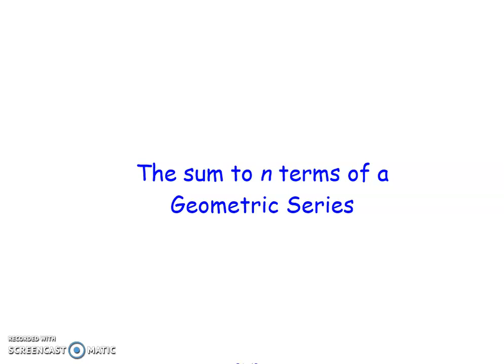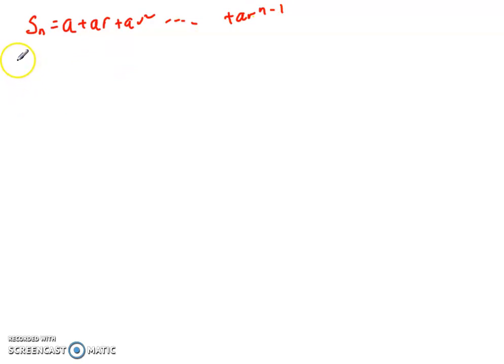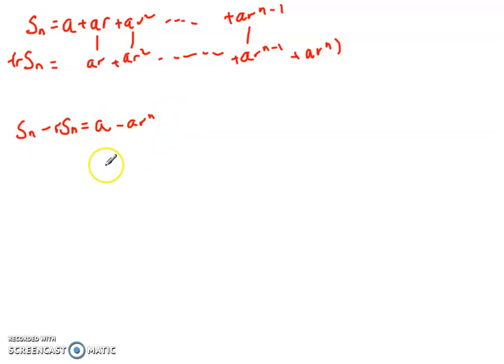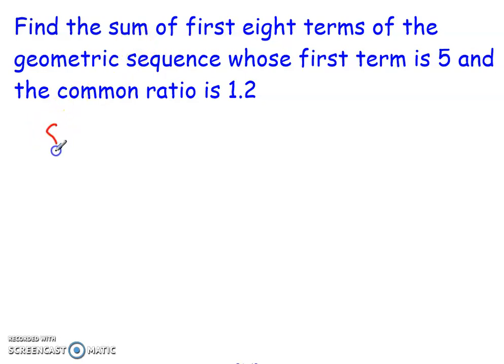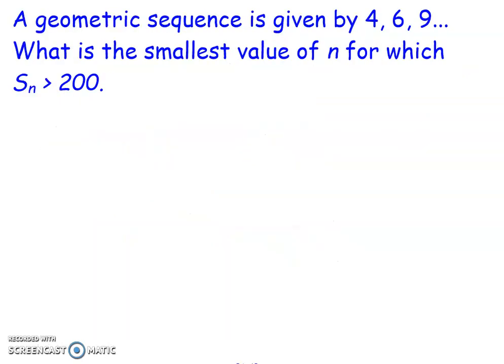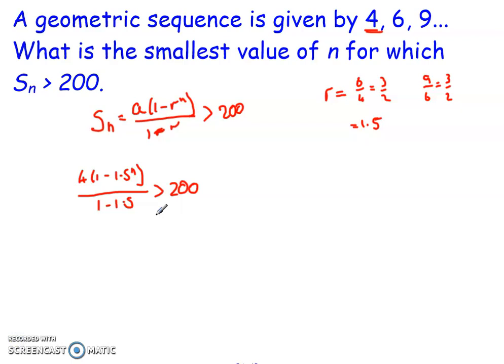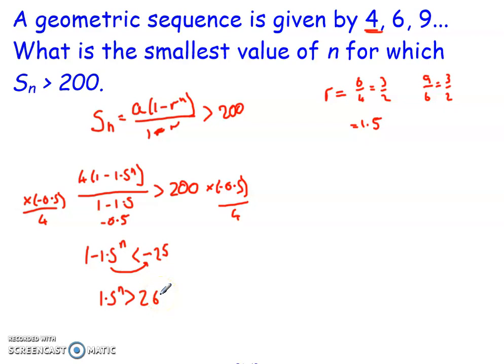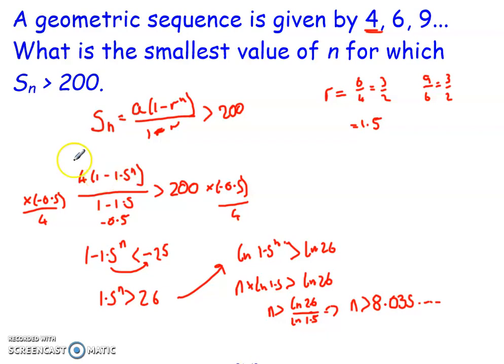Sum to n terms geometric sequence